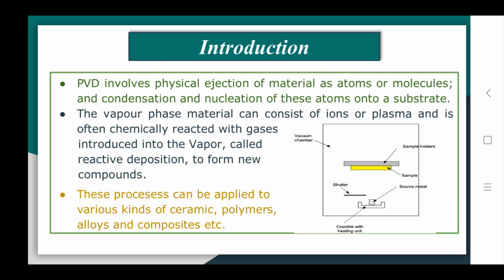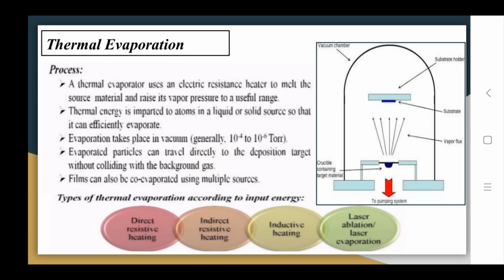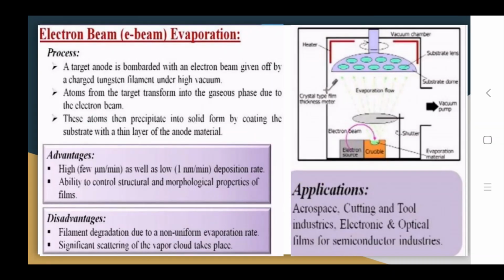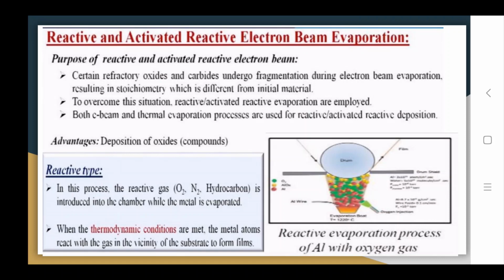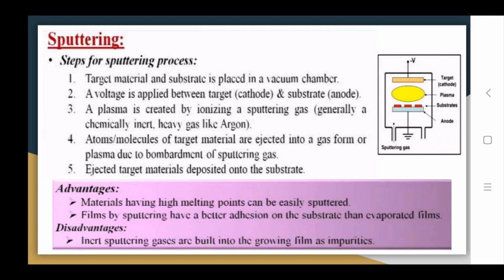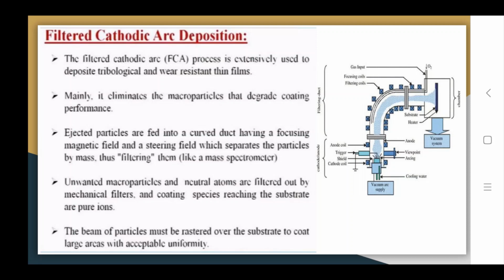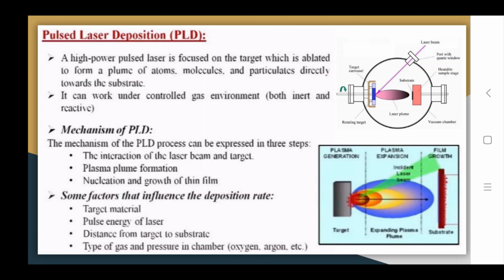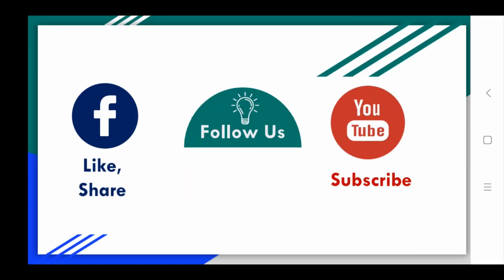Physical Vapour Deposition Technique | Coating Technology | ProfDTKashid | L47 | LLAGT